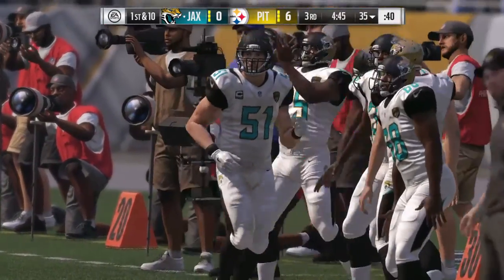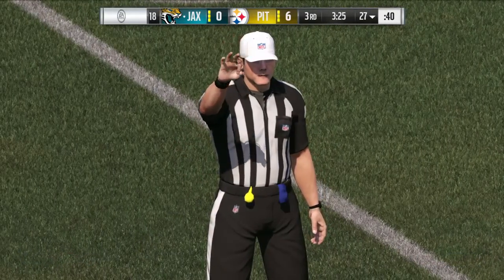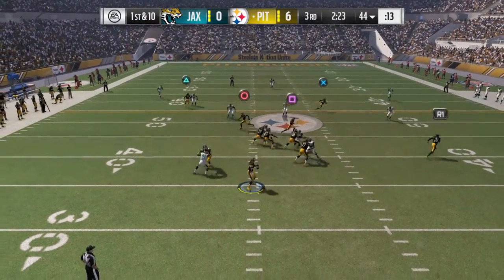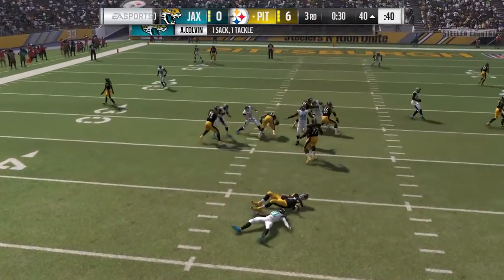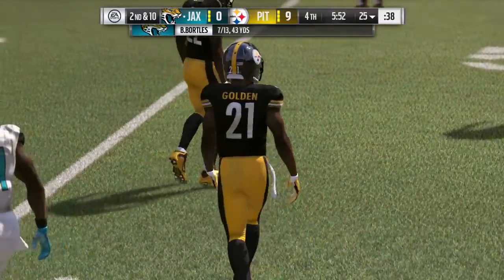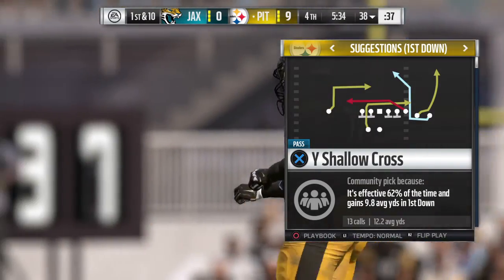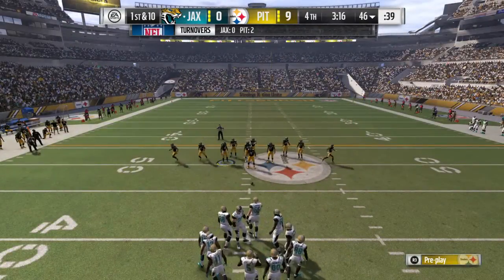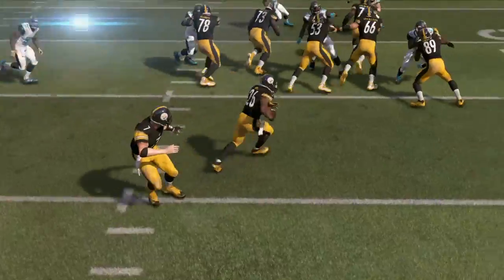Leveon bell vs jags alex gijon